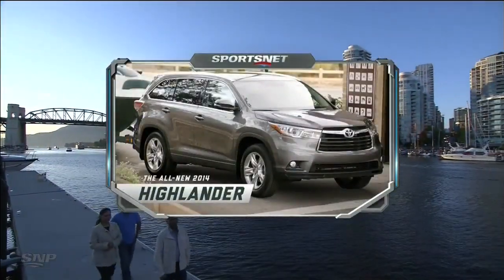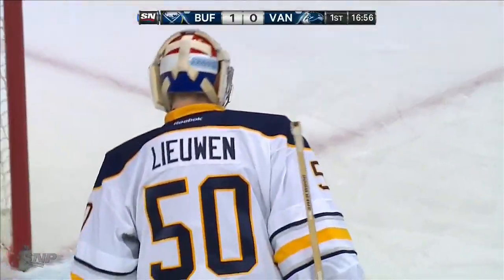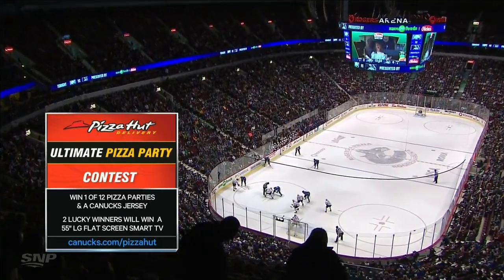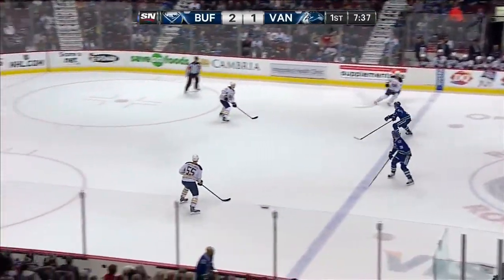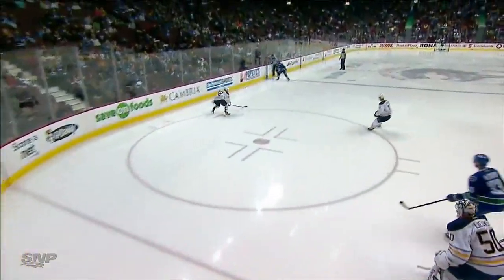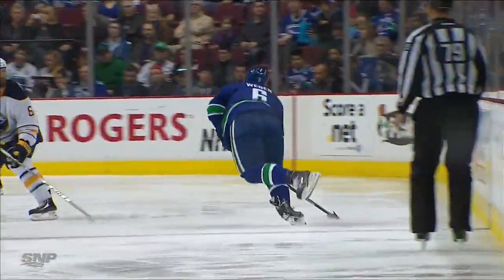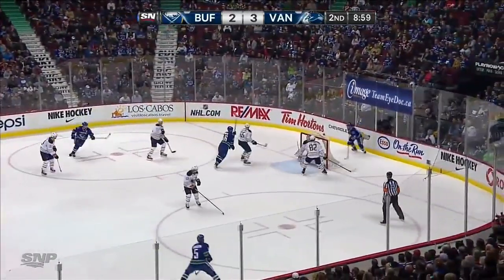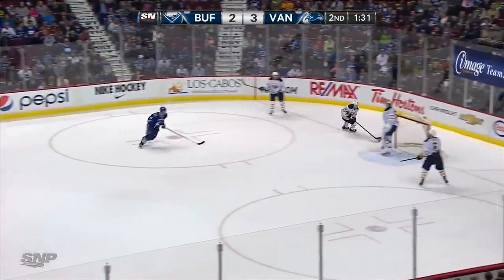NHL Mar.23/2014 Buffalo Sabres - Vancouver Canucks